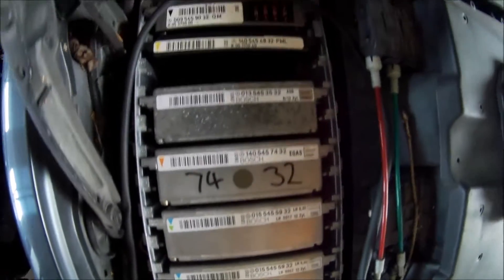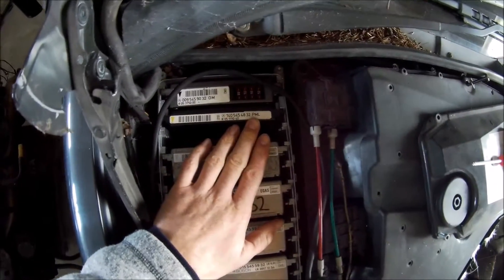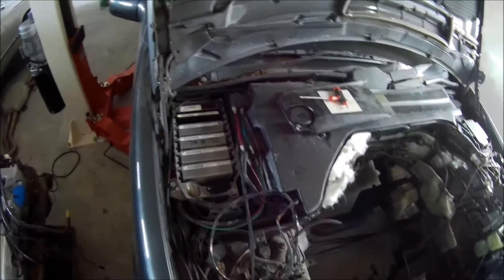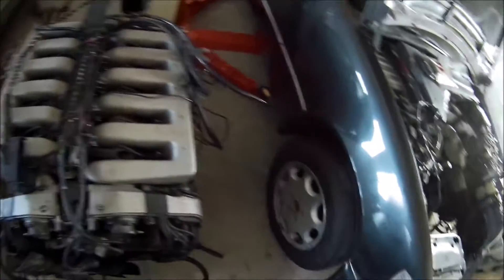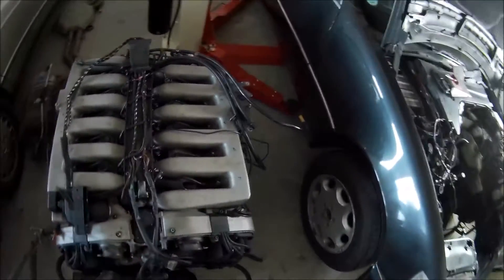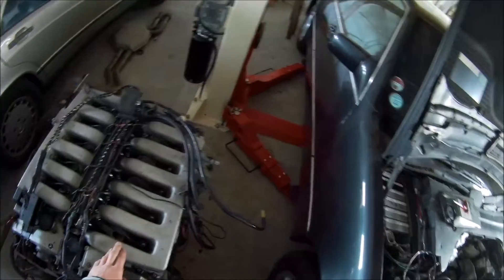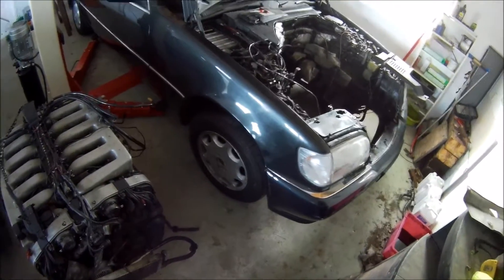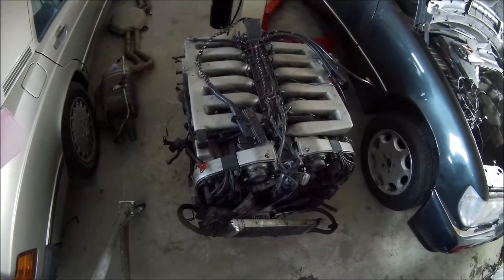Mercedes 600 SEL W140 complex engine controls. W201 V12 project JMSpeedshop !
The M120 v12 is controlled by 4 ecu's

2 engine control ecu's for each cilinder bank  so you can seperate the engine in 2 3.0 6 cilinder engine when it is coming to the ignition and injection control
also the sensors are double

then there is a EGAS ECU that is controlling the electroni throttle body's
there is a master and a slave throttle body and with the gas paddle 1 throttle body's is controlled and the slave throttle body's will follow.

then there is a ASR ECU the controlls the traction control and some other things but the the traction control is needed this will tell the EGAS to give less opening of the throttle body
also cruise control works on this way

i think it is to complex to use this and the parts in this system are to expensive if the fail

so i will have just 1 aftermarket ecu to control the engine

JMSpeedshop !